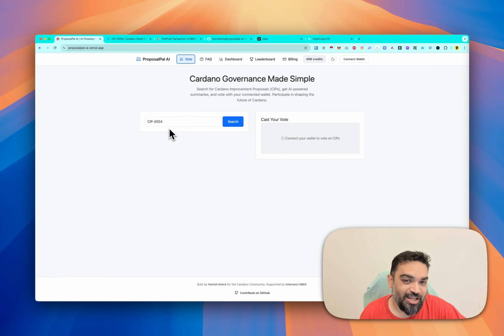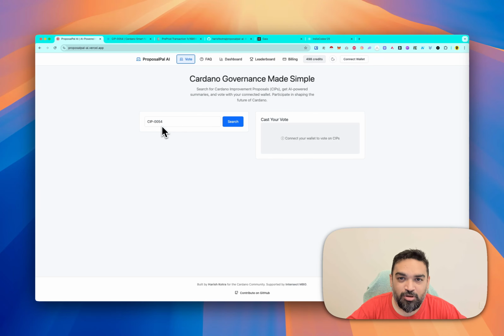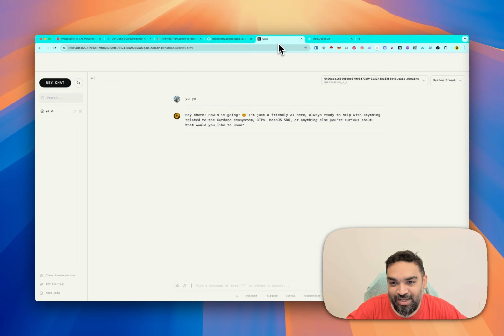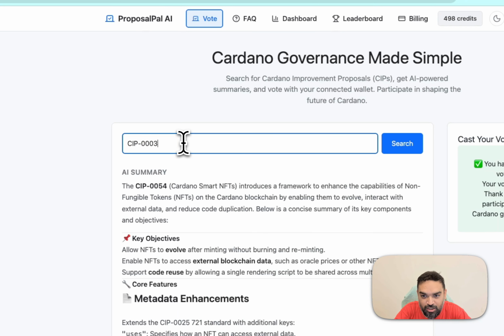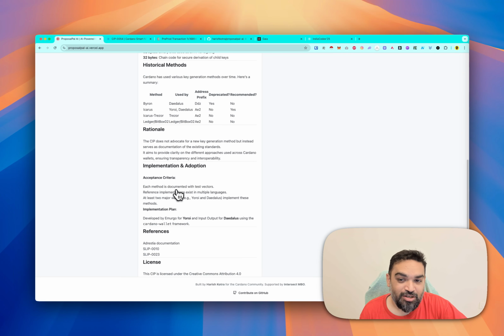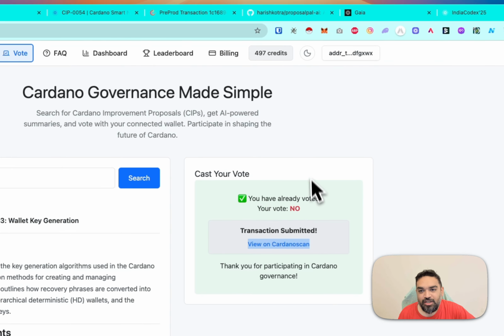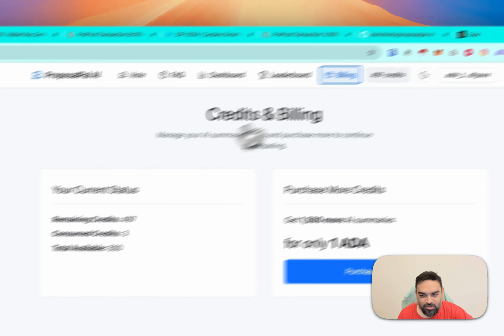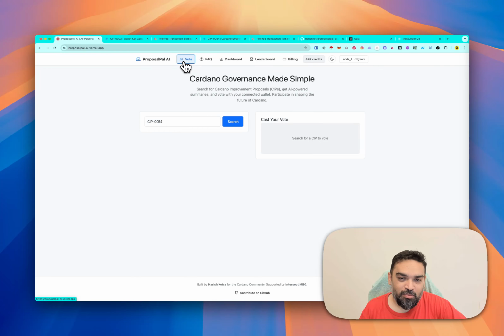ProposalPal AI | Public Update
Hosted on Vercel, Render.